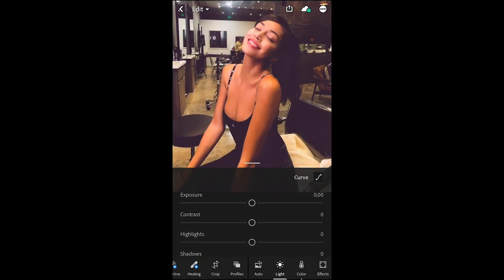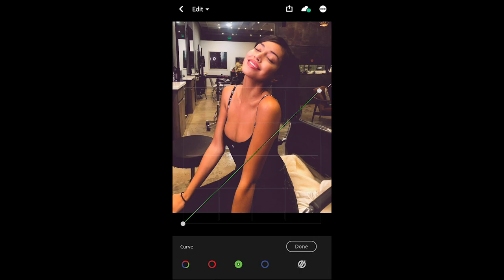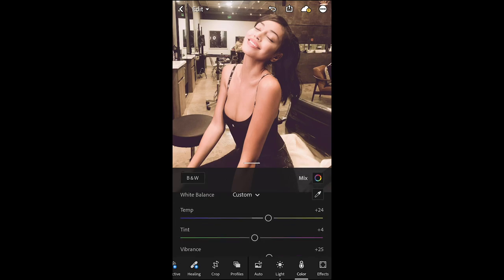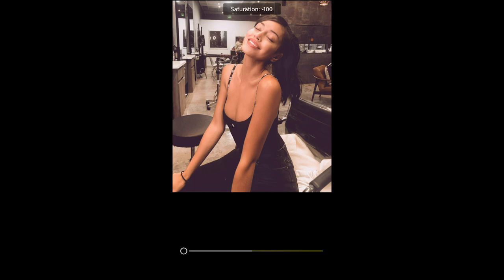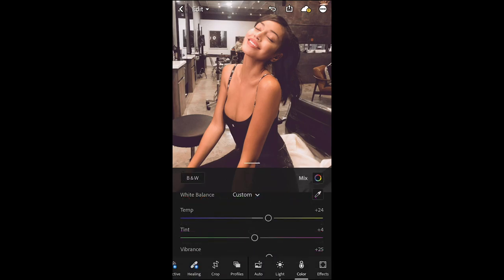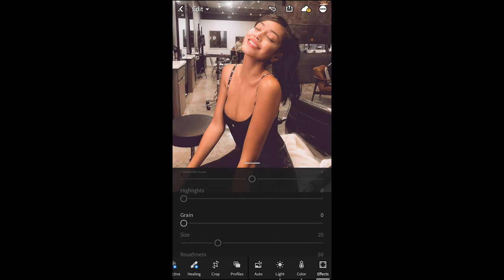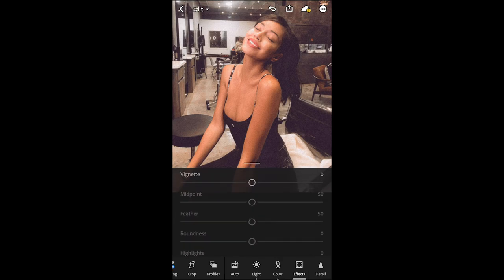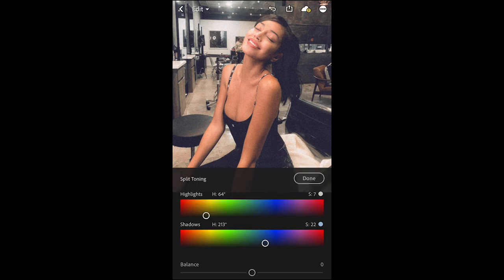Edit like MADISON BEER + Lightroom Mobile Preset DNG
In this mobile Lightroom tutorial I want to show you how to edit your pictures like @MadisonBeer. This is a look that was highly requested by you guys so i want to show you how to achieve it for your instagram pictures using only your mobile phone and the free Lightroom app. Having troubles following along to this tutorial? - just get the Mobile Lightroom Preset as a DNG file from the link above and paste these Madison Beer settings to everyone of your pictures for Instagram.

Have fun with this  @MadisonBeer  inspired edit and let me see what you come up with!